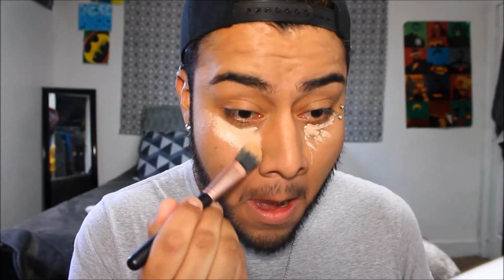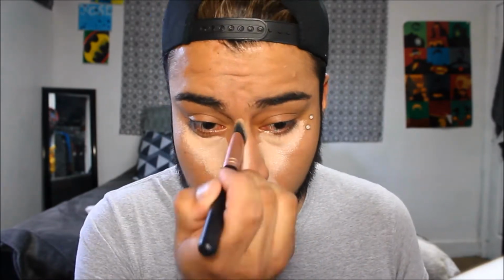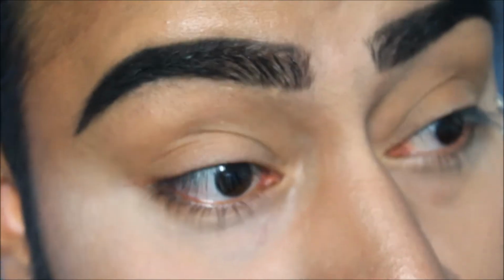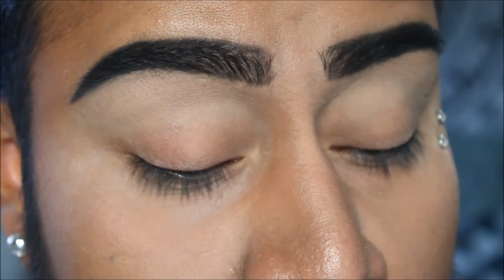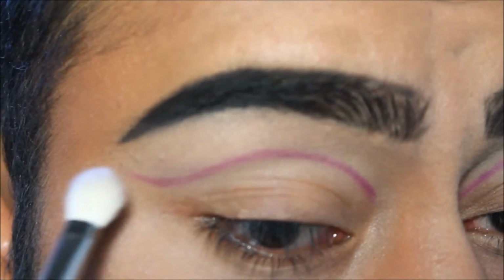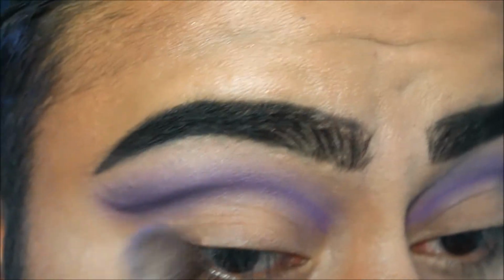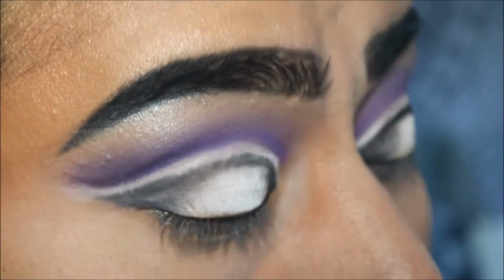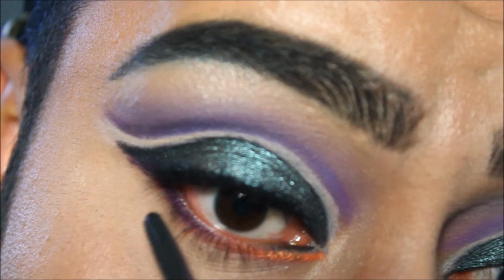Halloween/Fall Makeup Look | Cut-Crease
First of all I do want to say that I am still a newbie at editing videos.  I hope you guys enjoy this "Fall/Halloween" makeup tutorial.

Face:
Benefit Cosmetics The Porefessional Face Prime
Smash Box Primer Water
Makeup Forever Ultra HD Foundation
Makeup Forever Photo Finish Powder
Urban Decay Setting Spray
Its Cosmetics Bye Bye Under Eye
Eyes:
Morphe Pallets
Lips:
Nyx Liquid Suede Cream Lipstick
Brushes:
Morphe Brushes and ELF Brushes